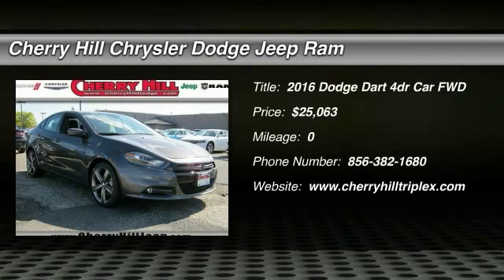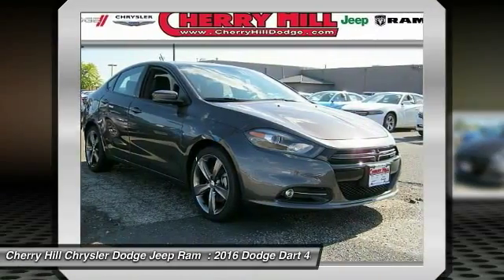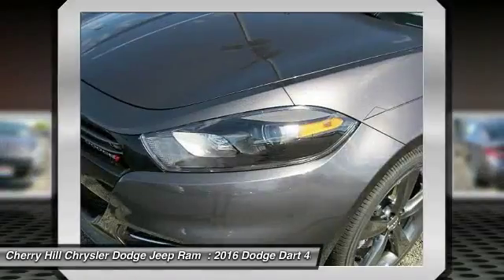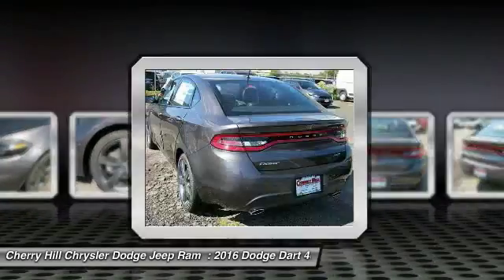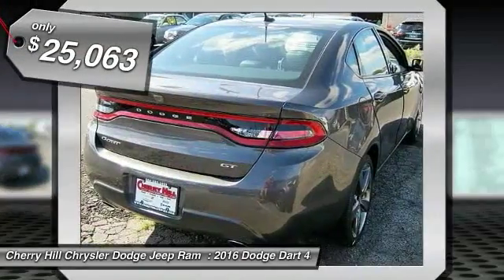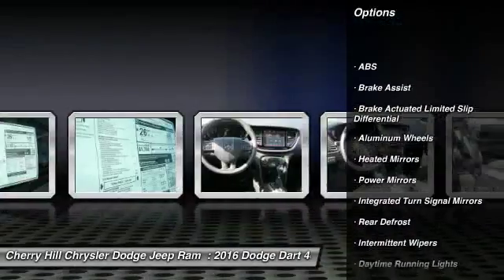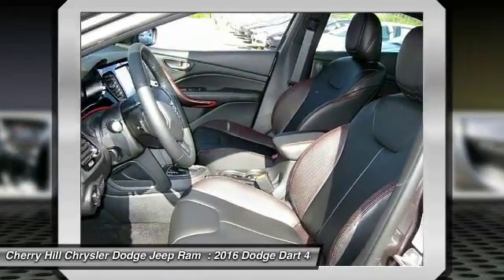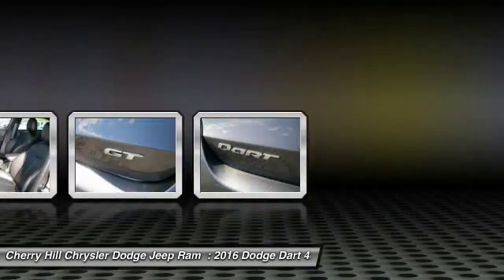2016 Dodge Dart Cherry Hill NJ 539359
2016 Dodge Dart GT

BACK-UP CAMERA, LEATHER, BLUETOOTH, MP3 Player, KEYLESS ENTRY, 33 MPG Highway, SAT RADIO, ALLOY WHEELS! The 2016 Dodge Dart boasts performance-inspired exterior design that leverages world-class architecture of Alfa Romeo and infuses it with Dodge passion and design. Clean lines from nose to tail form its curvaceous silhouette. The unmistakable split crosshair grille accentuates a low, wide stance. The available full-width racetrack style LED taillamps make an aggressive statement. The interior has an intuitive, fluid layout designed to be both beautiful and ergonomic. It offers ambient lighting, refined soft-touch surfaces, accent stitching and tactile grains or available hand-wrapped protein vinyl surfacing. The Dodge Dart includes a number of available class-exclusive features, including seating, dual temperature control, and a 7-inch Thin Film Transistor (TFT) premium cluster display. Not only does the display deliver real-time information on performance, navigation and vehicle status, it truly comes alive with countless ways to reconfigure in full color and incredibly rich graphics. The 2016 Dodge Dart is tuned to deliver with the available Uconnect 8.4-inch touchscreen, featuring AM/FM/CD/MP3 and available SiriusXM Satellite Radio. Get up-to-the-minute weather, fuel prices, sports, and movie listings with available Garmin Navigation and SiriusXM Travel Link. Choose from a 2.0L 16-valve Tigershark four-cylinder engine, a 1.4L 16-valve intercooled Turbo with MultiAir, or a 16-valve 2.4L Tigershark MultiAir II four-cylinder engine. Along with 10 standard airbags, reactive front head restraints, and available features like Blind Spot Monitoring, and Rear Cross Path Detection, the 2016 Dodge Dart is among the safest vehicles in its class.